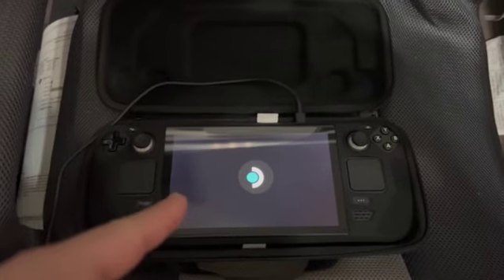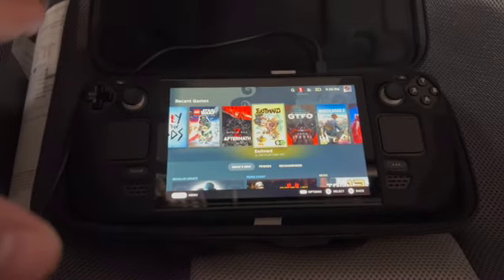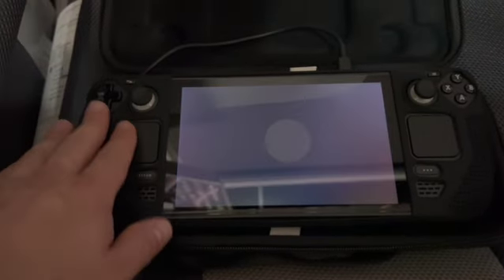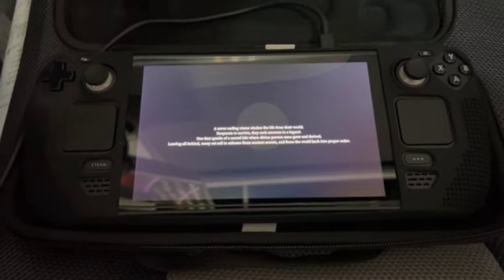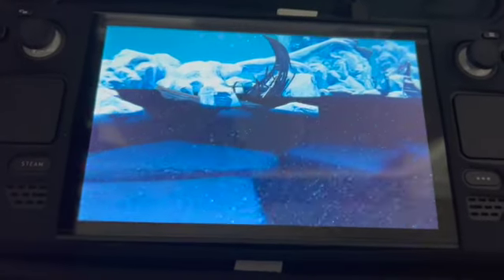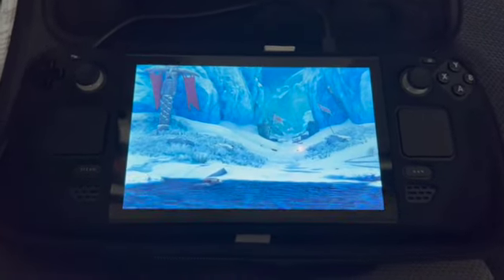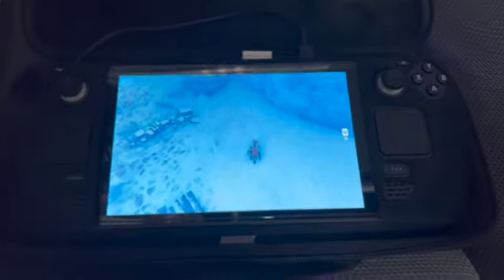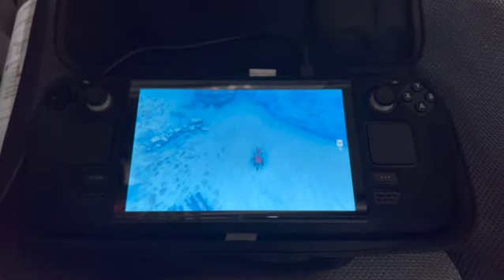Steam Deck: Part 2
Sorry this is part two.